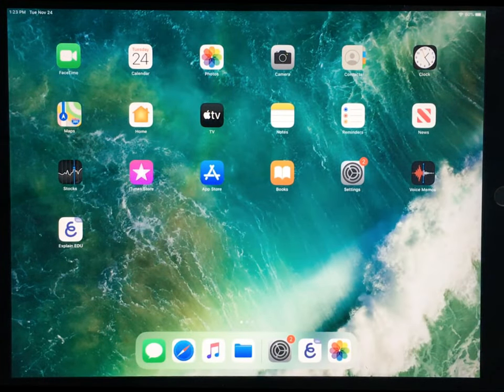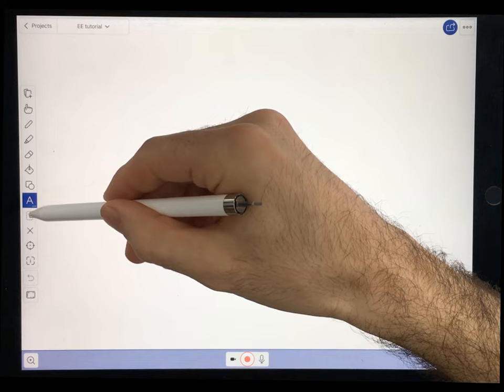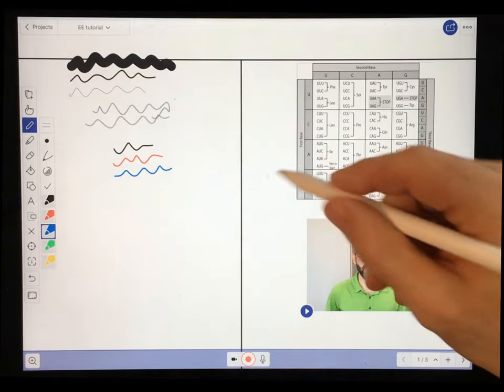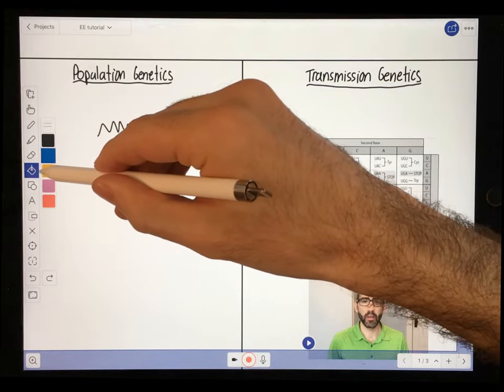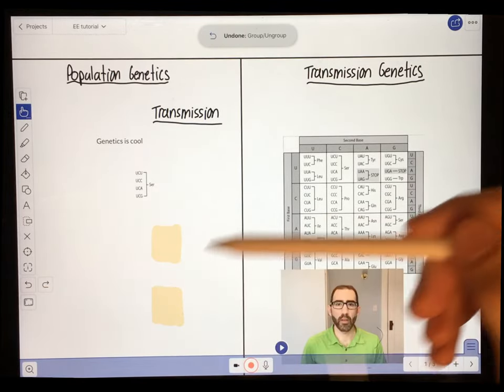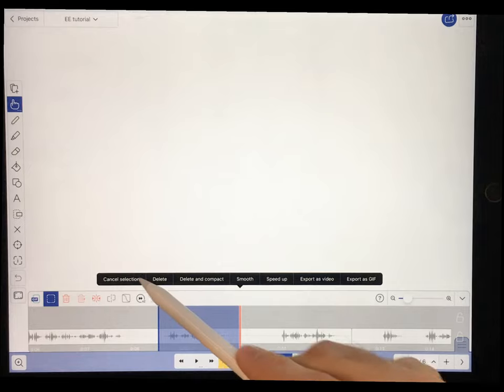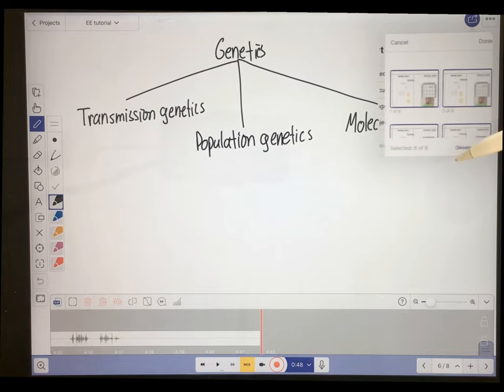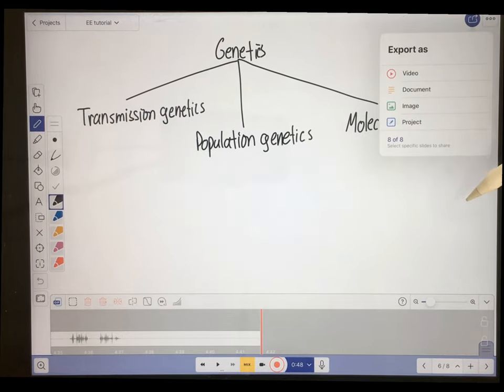Making a Teaching Video (4 of 10): Explain Everything Tutorial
In this video I give a detailed tutorial of the whiteboard video program Explain Everything, available for most tablets. See below for times when each feature is discussed.

This video covers:

Explain Everything settings including aspect ratio (2:20)
Importing PowerPoint slides (8:03)
Summary of all tools (11:27)
Importing images and videos (13:35)
Drawing (18:57)
Ruler (19:53)
Drawing colors and colorblind-friendly colors (21:10)
Grouping and ungrouping objects (24:42)
Highlighting (29:31)
Erasing (31:39)
Shapes, arrows, and the fill tool (34:49)
Typing text (36:43)
The cutout tool (38:51)
The delete tool (39:58)
The pointer (40:23)
The inspector menu-arranging objects (41:14)
Setting objects as background (43:52)
The undo tool (44:39)
The zoom tool (45:51)
Adding and editing pages (46:39)
Recoding a whiteboard video (47:55)
Basic video editing (49:25)
Adding video on top of your voice recording (55:29)
Three ways to produce a screencast video (59:00)
Exporting a video (1:12:47)

License

About me